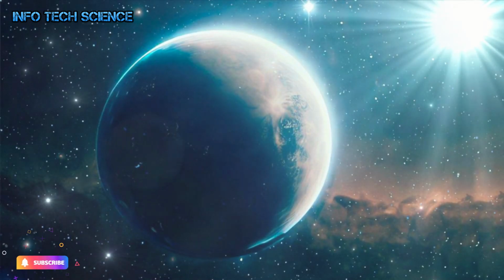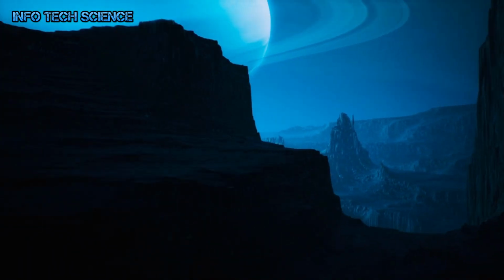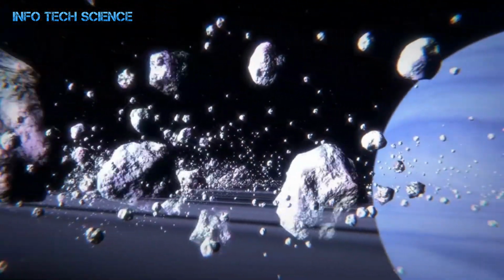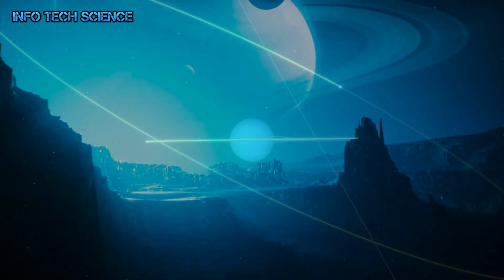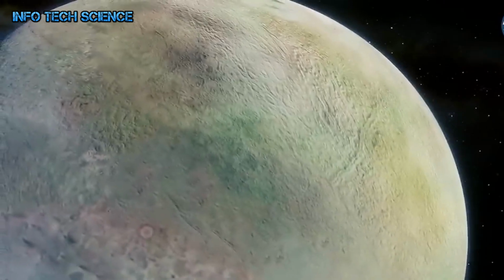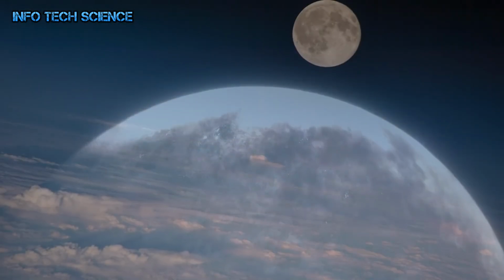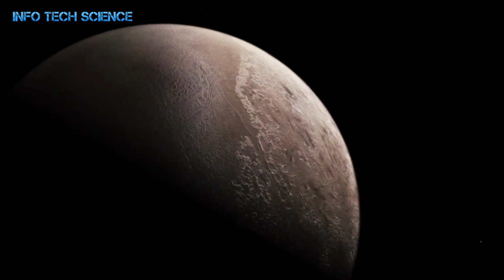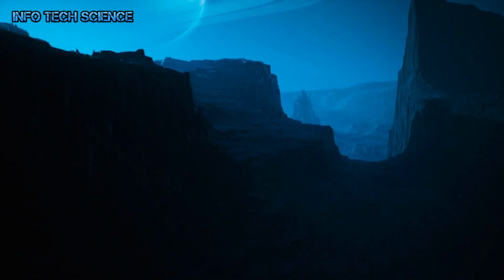Triton Neptune's largest moon |Full Documentary on Triton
This video is related to the largest moon of the planet Neptune which is Triton. Triton is icy moon that consists of different things like volcanoes on triton, craters on triton, mountains on triton, under ocean on triton, and also the orbital path of triton moon. This is in fact a complete documentary which guide us the size of the triton, shape of the triton and the structure of the triton. Some of the key points are given below.
1-triton Neptune's largest moon
2-Documentary in Triton moon
3-Facts about triton moon
4-triton moon facts
5-neptune beach,neptune
6-neptune oyster
7-neptune missile
8-how many moons does neptune have
9-zen leaf neptune